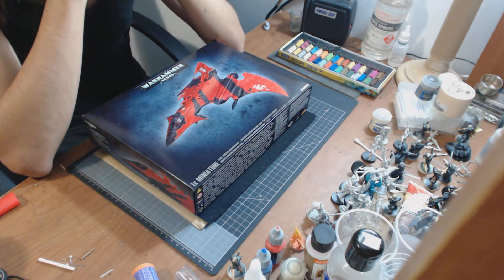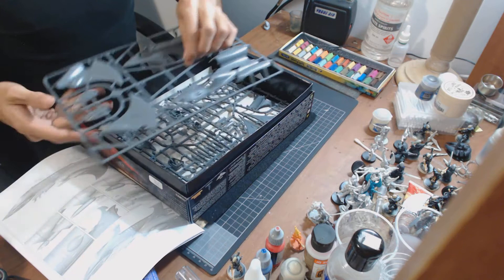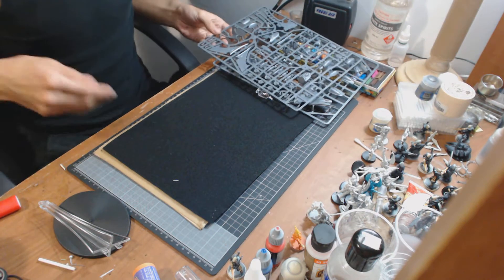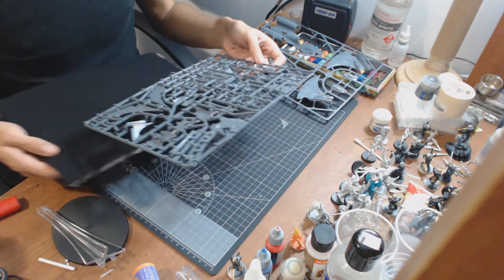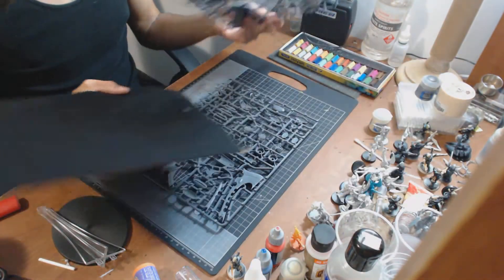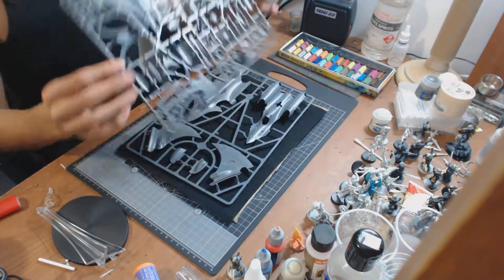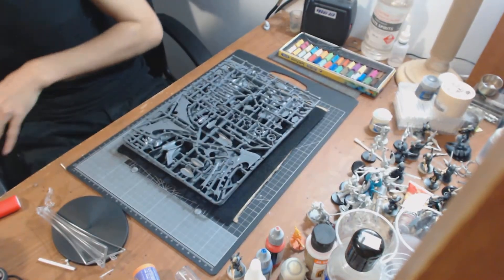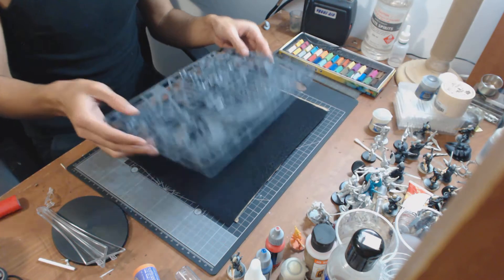Hemlock Wraithfighter/Crimson Hunter Unboxing - Eldar 6th Ed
A quick look into the Hemolock Wraithfighter, the new flyer for 6th ed Eldar.
Such a wonderful kit.
Apologies for the low quality sound :(